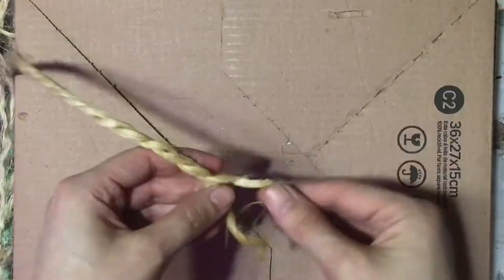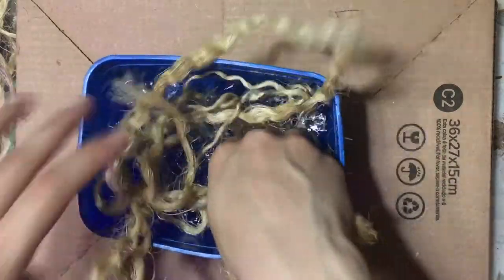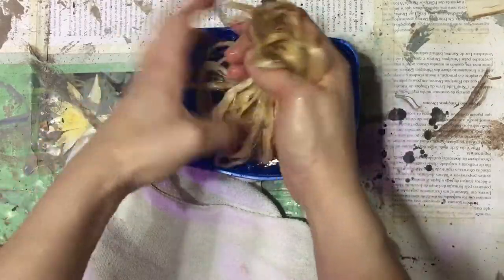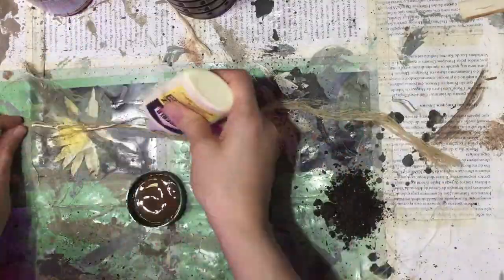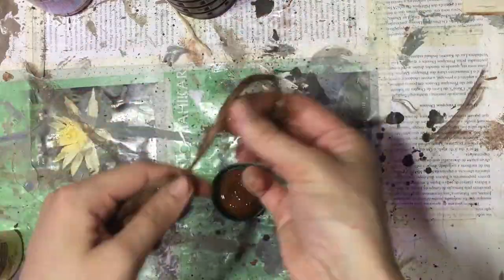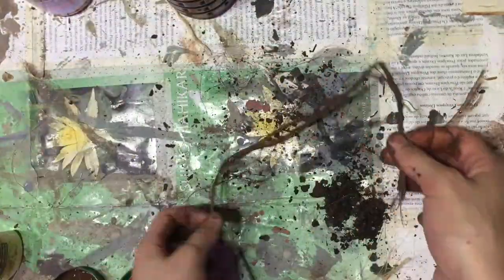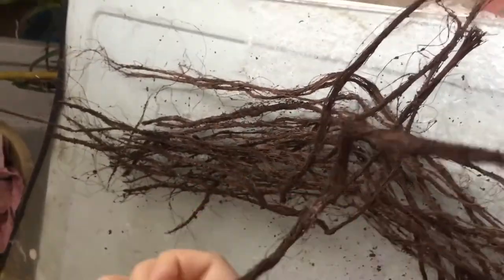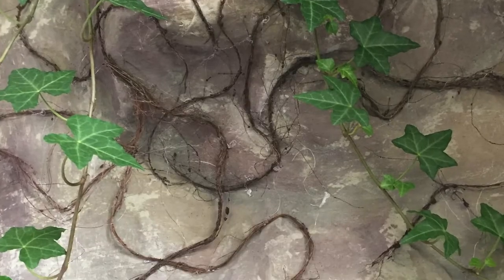Quick tutorial: DIY artificial roots and vines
Very quick tutorial on how to make vines or roots using jute/sisal rope

- PAINT: I'm using MATTE ACRYLIC PAINT and it does not have to be the exact same shades I'm using, any brown shade that is close to the color of the dirt you choose will work just fine.

- GLUE: any glue will work fine, but if you plan to use the vines/roots in aquatic environment be careful to use a water resistant glue

- ROPE: Sisal/Jute rope of any thickness will work since we need to unroll the fibers.

-  There are several other good tutorials on youtube about vines and roots, here are two of my favorites: